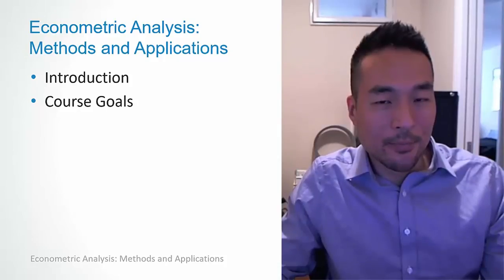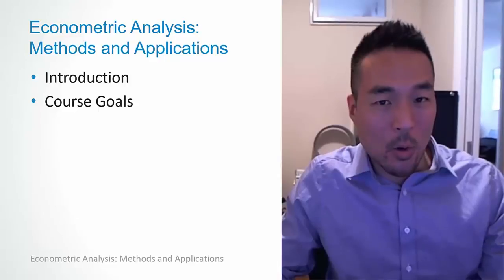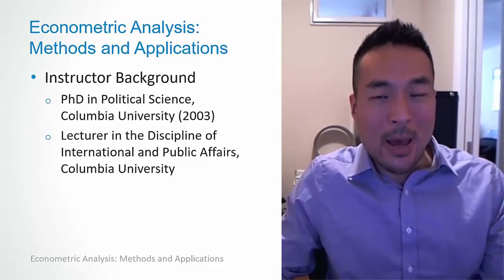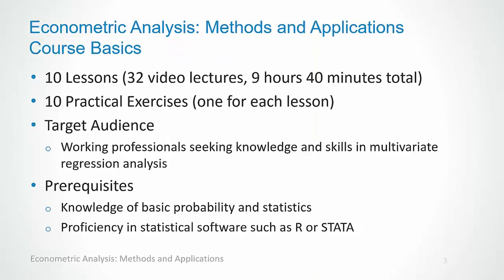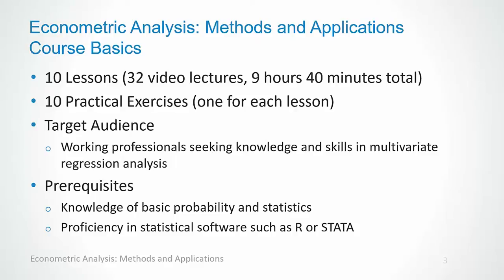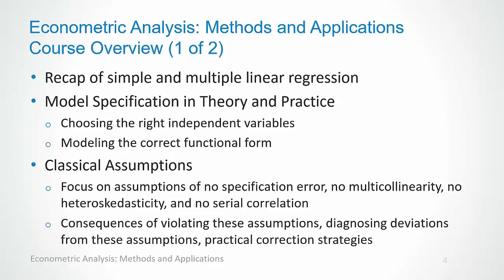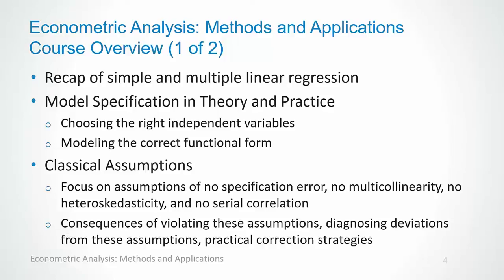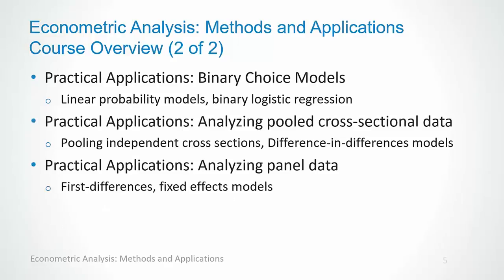Econometric Analysis Course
This course will introduce students to an applied, intermediate level of quantitative and econometric analysis focused on practical applications that are relevant in fields such as economics, finance, public policy, business, and marketing. This course will focus on applied regression analysis and is intended to give students hands-on experience with real data and real analysis. The course will help you become both a sophisticated consumer of relatively advanced statistical techniques and a better practitioner in conducting your own empirical analyses. By learning econometric methods and applications, students will develop the capacity to build the kind of predictive models that enhance decision making when faced with uncertainty in real world contexts. These tools and skills will also enable students to perform analyses that, under some circumstances, allow us to make valid causal inferences about the effect of a program or intervention on an outcome of interest.